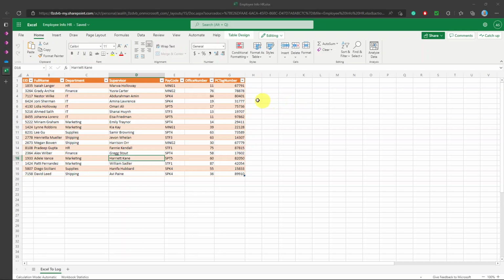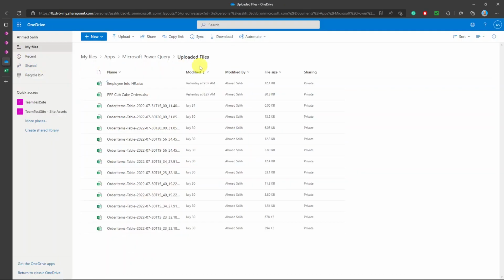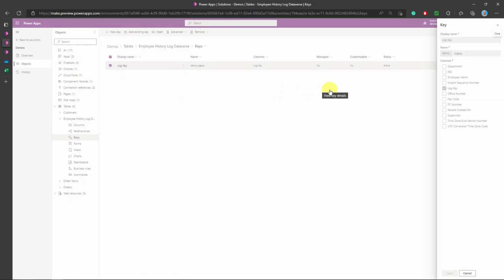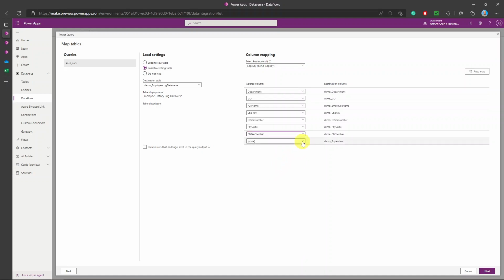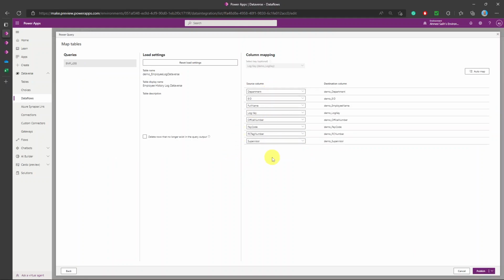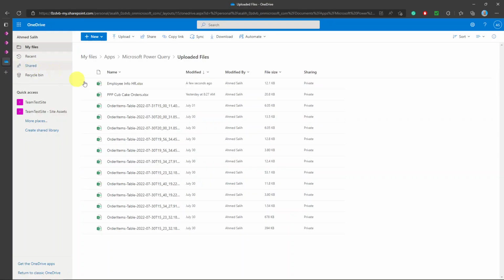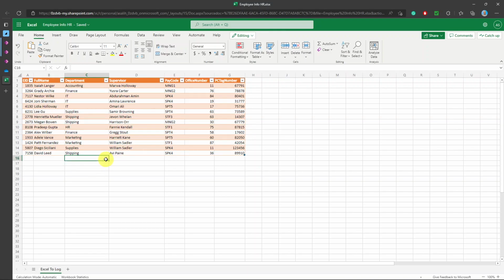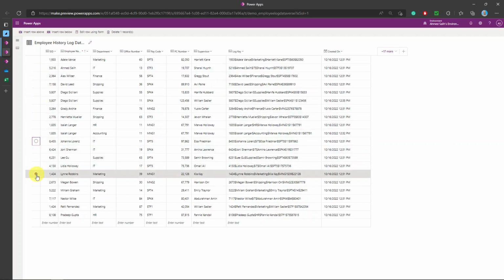Excel to Dataverse Records History Log